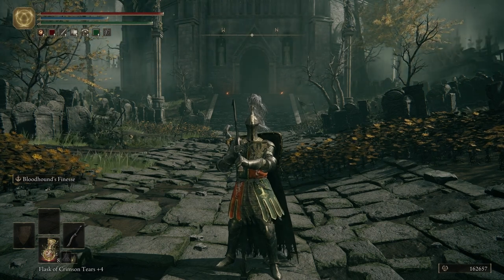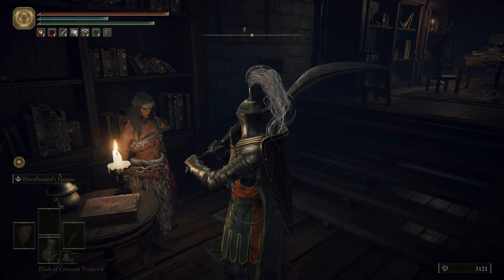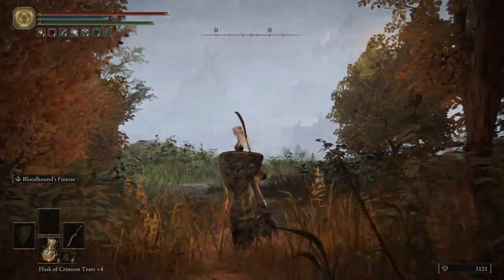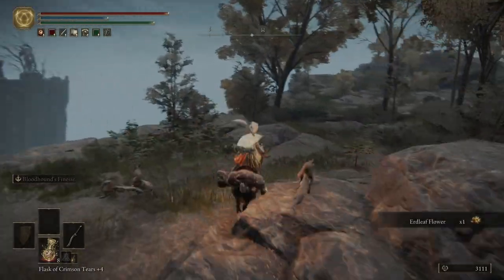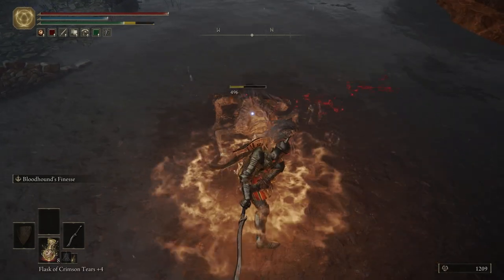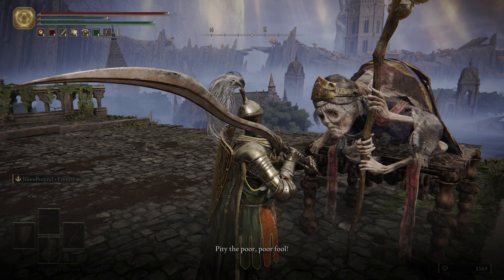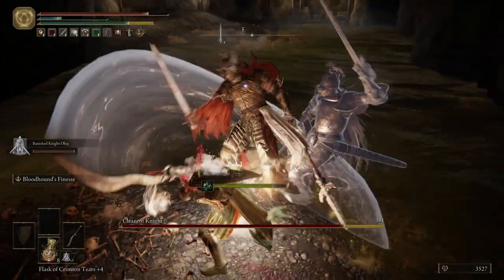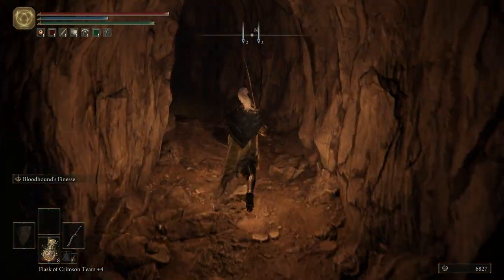Elden Ring - Part 16 Liurnia of The Lakes